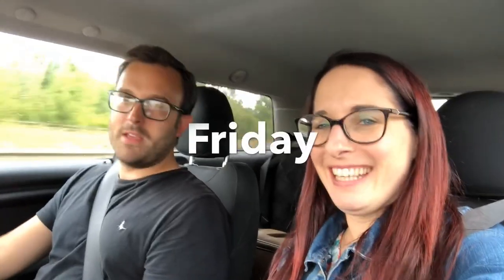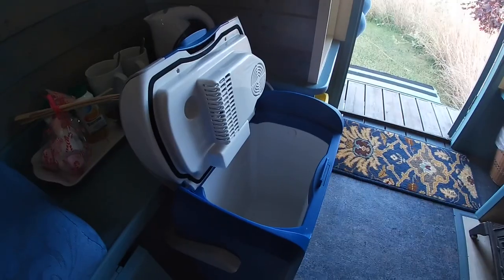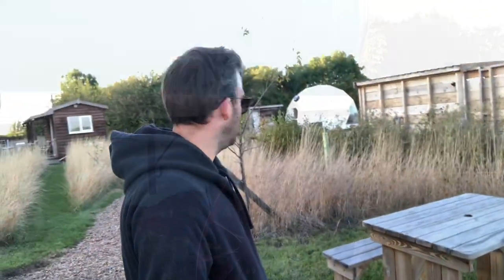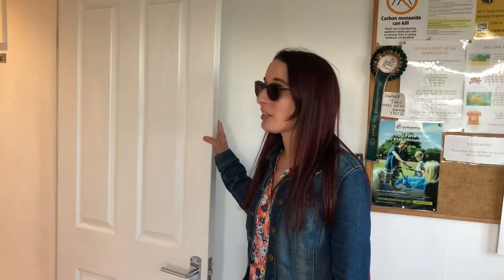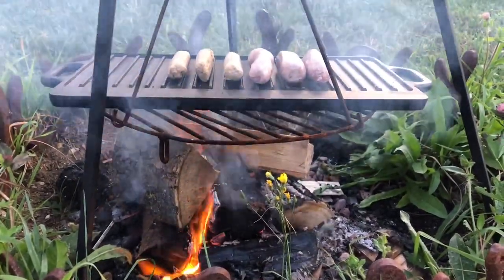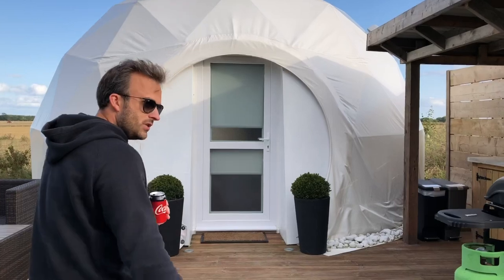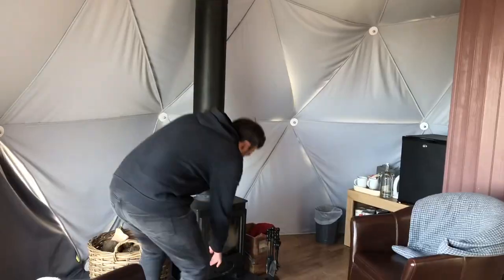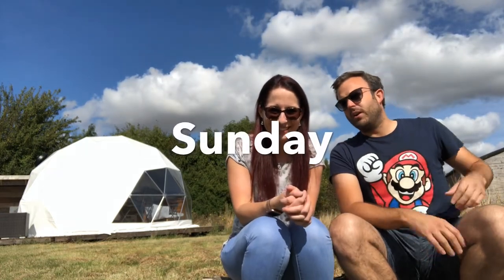Gayton Farm glamping honest review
Foz and Em experience glamping at Gayton Farm near Cambridge.
An honest review.